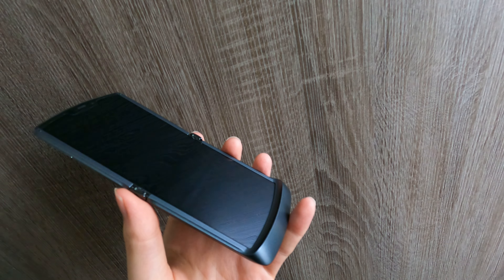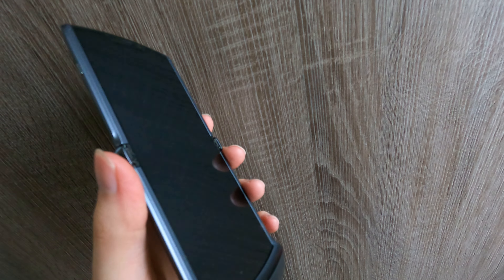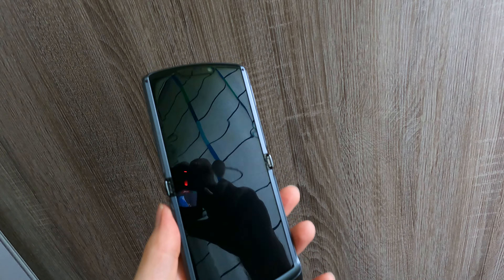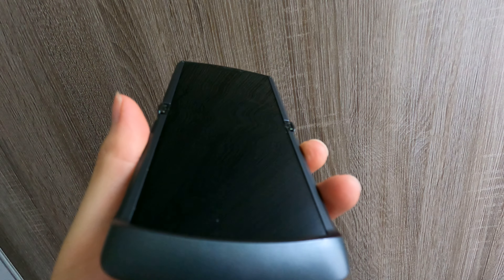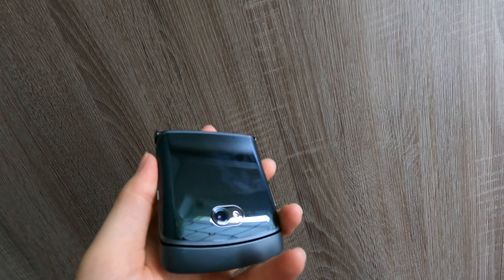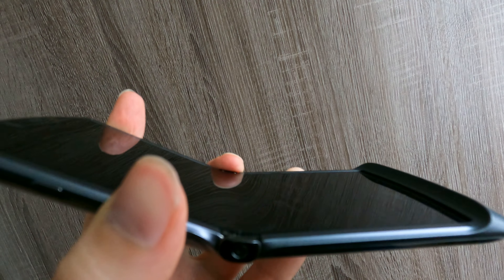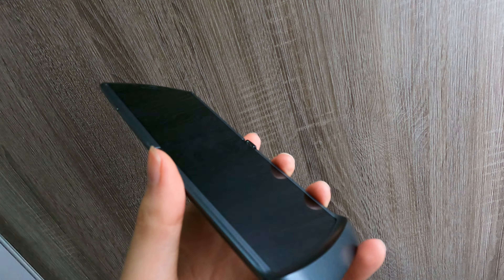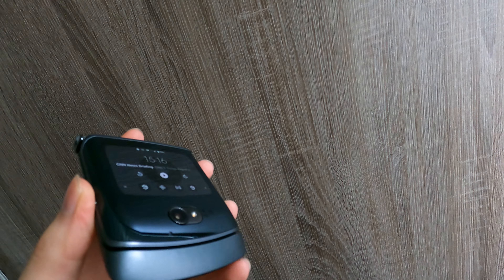Motorola Razr 5G folding phone - Consumer long term review (quick update)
Been using and loving my Motorola Razer Flip phone with foldable screen.
It appears to be the perfect solution for a flip phone. The first 100% usable one without compromise in my opinion.